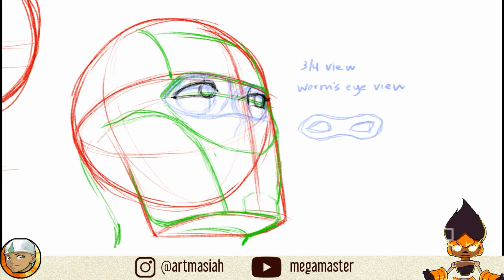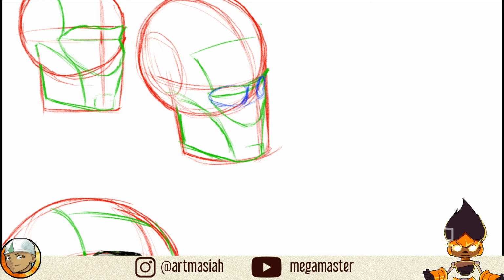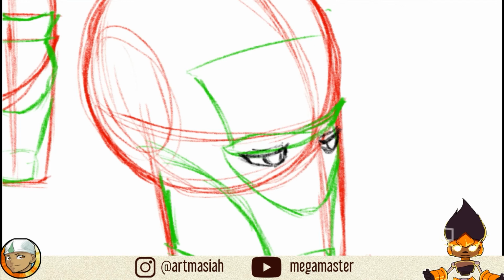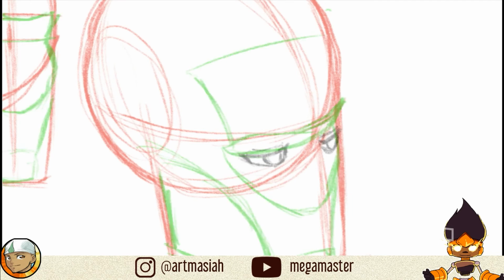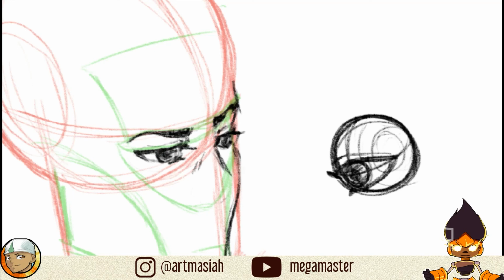How to Draw Eyes at Any Angle | Drawing Lesson 20⚡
Hey everyone, Happy Friday! We've got a new channel intro that was a collaboration with the amazing King Tenta! Feel free to check him out on instagram:

Leave your questions down below!